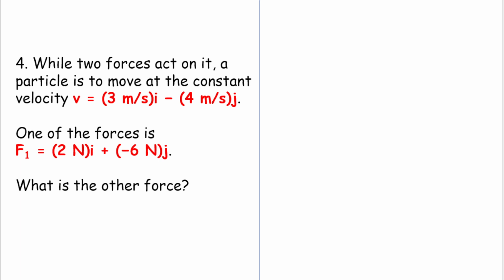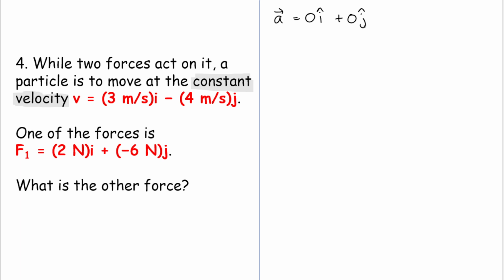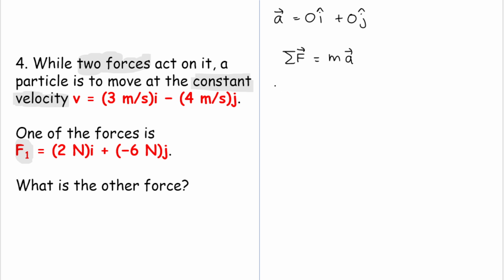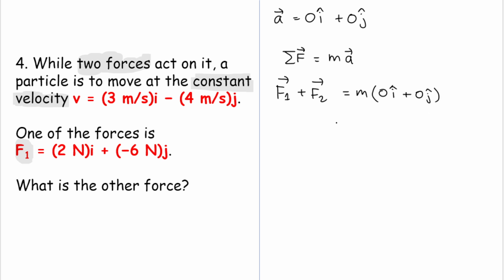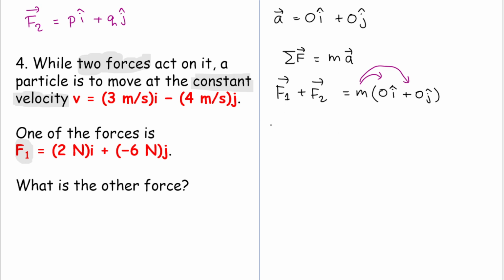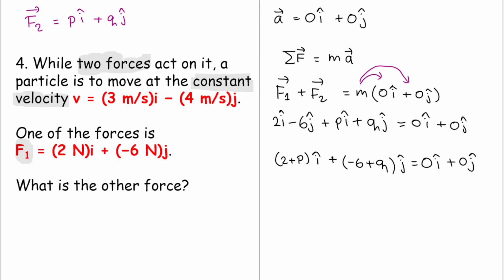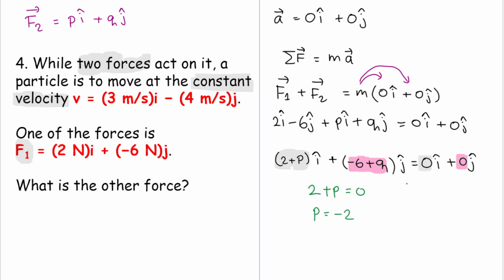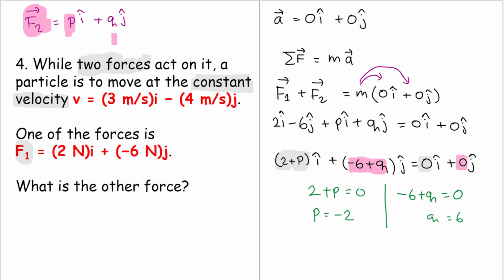[Halliday 5.4] While two forces act on it, a particle is to move at the constant velocity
4. While two forces act on it, a particle is to move at the constant velocity v = (3 m/s)i − (4 m/s)j. One of the forces is F1 = (2 N)i + (−6 N)j. What is the other force?

4. While two forces act on it, a particle is to move at the constant velocity v = (3 m/s)i − (4 m/s)j. One of the forces is F1 = (2 N)i + (−6 N)j. What is the other force?

4. While two forces act on it, a particle is to move at the constant velocity v = (3 m/s)i − (4 m/s)j. One of the forces is F1 = (2 N)i + (−6 N)j. What is the other force?

4. While two forces act on it, a particle is to move at the constant velocity v = (3 m/s)i − (4 m/s)j. One of the forces is F1 = (2 N)i + (−6 N)j. What is the other force?

4. While two forces act on it, a particle is to move at the constant velocity v = (3 m/s)i − (4 m/s)j. One of the forces is F1 = (2 N)i + (−6 N)j. What is the other force?

4. While two forces act on it, a particle is to move at the constant velocity v = (3 m/s)i − (4 m/s)j. One of the forces is F1 = (2 N)i + (−6 N)j. What is the other force?